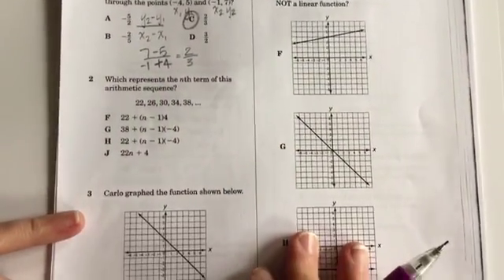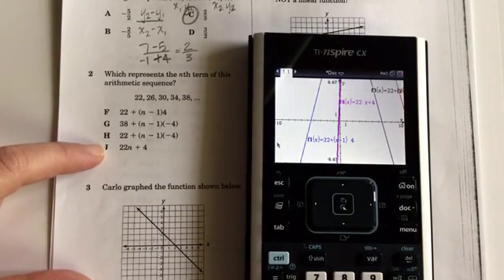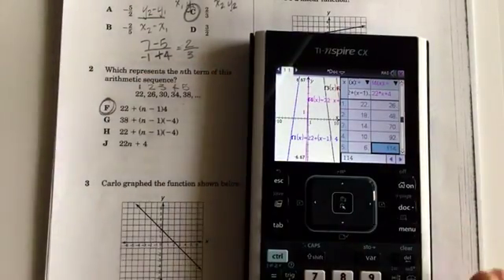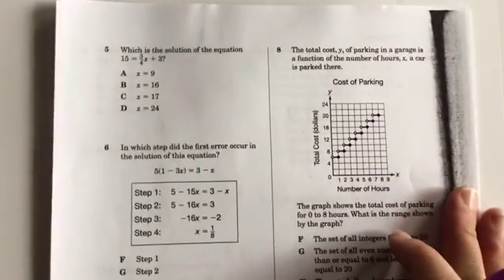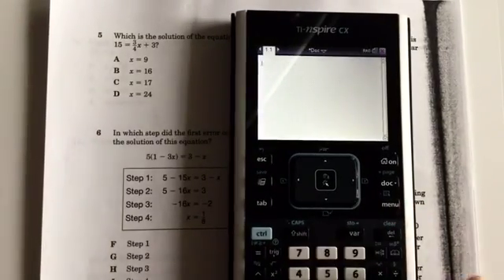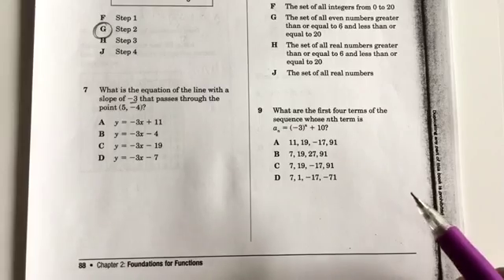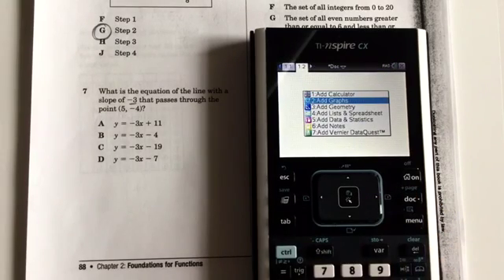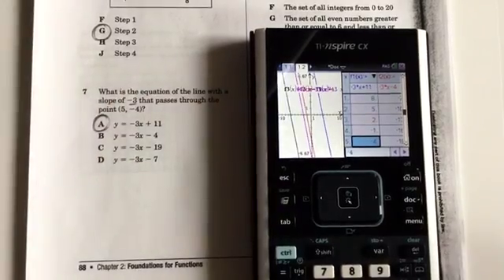EOC Review Ch 2 part 1